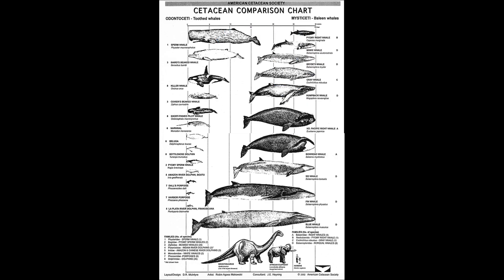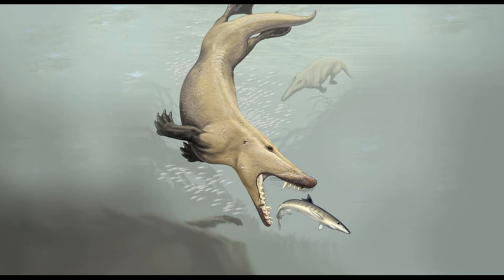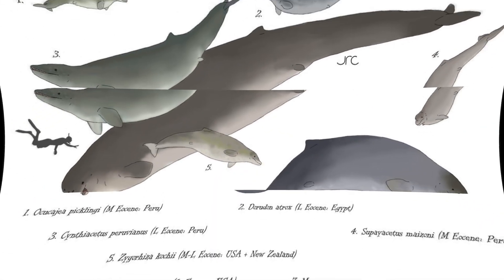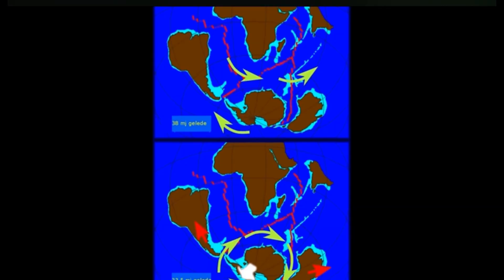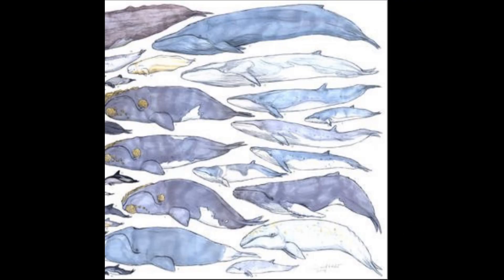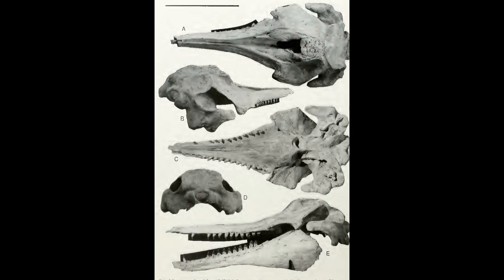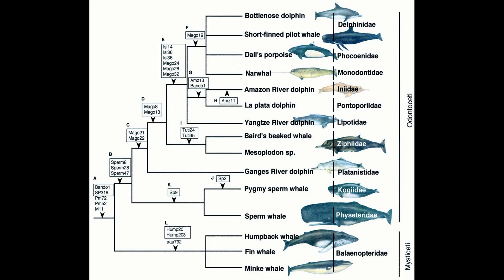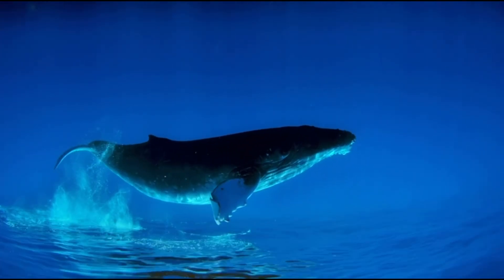Toothed Whales and Ancestors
In this video we go in depth of whale evolution. Discussing many groups and species of these amazing marine mammals.